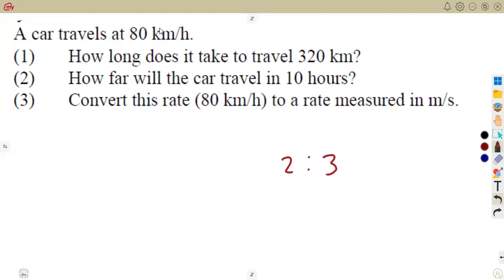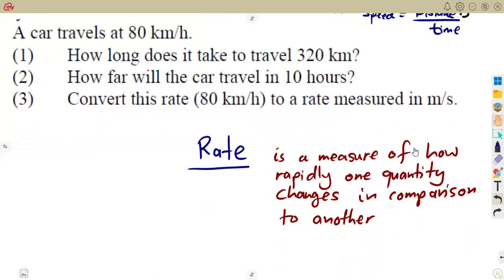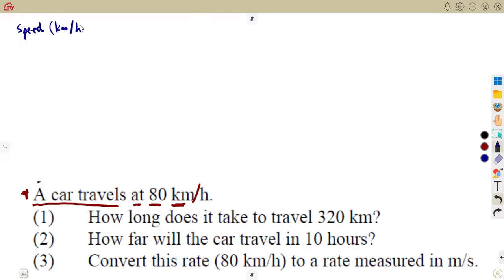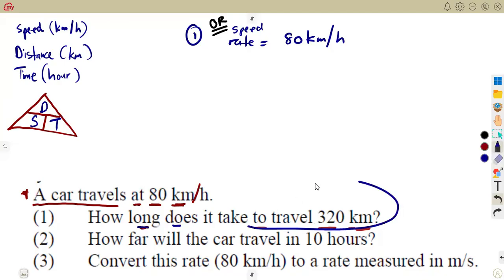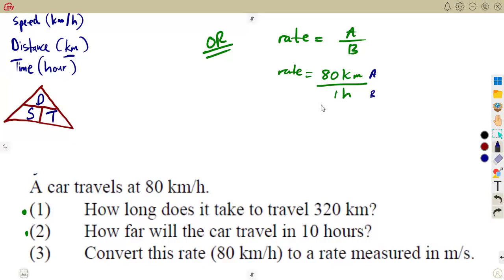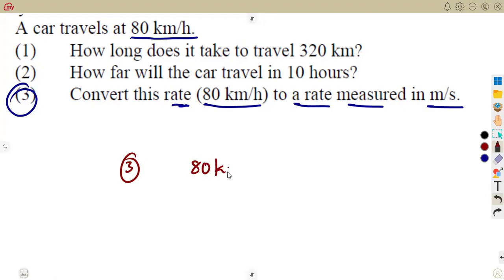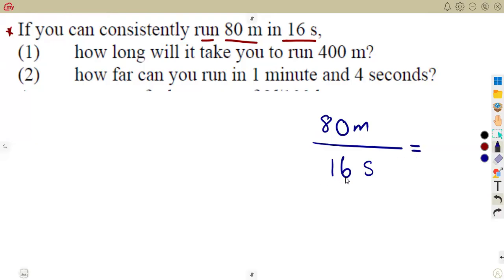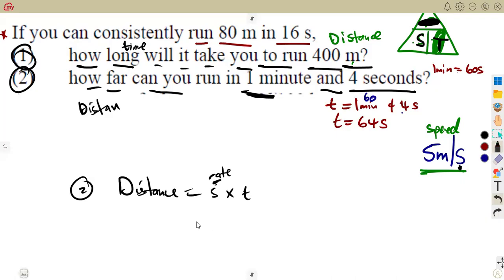Mathematics Grade 9 Whole Numbers Lesson 5 Rate Term 1